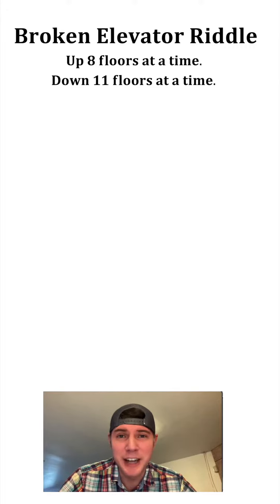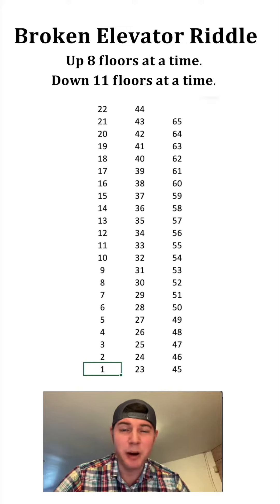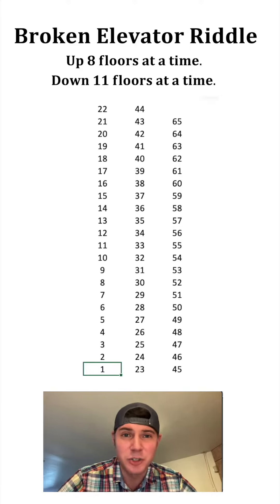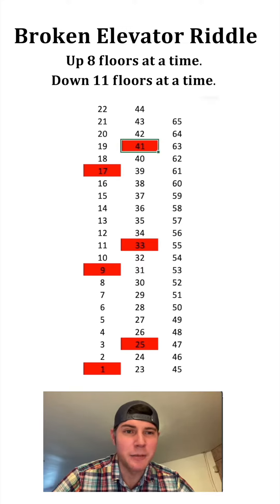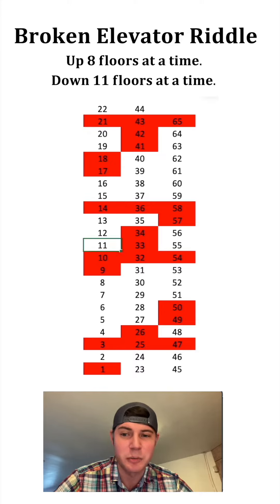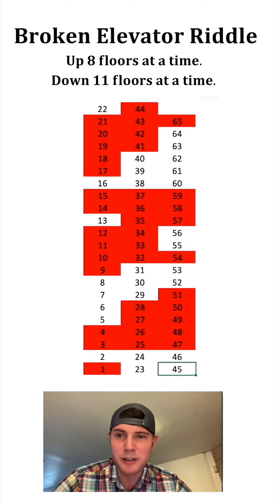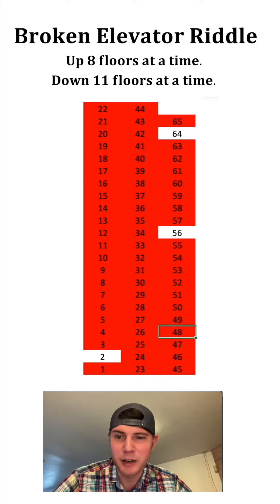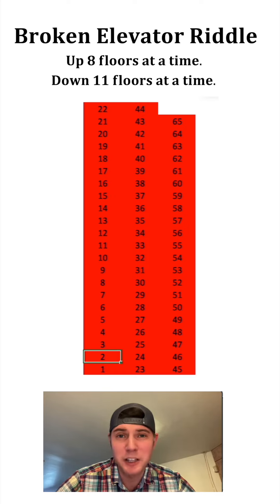Broken Elevator Puzzle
This is a fun one. I've seen a lot of different approaches to this, but none of them actually show it happening, I thought it would be fun to share.